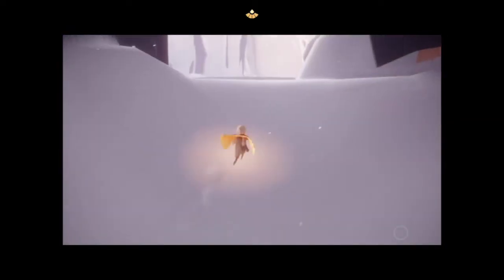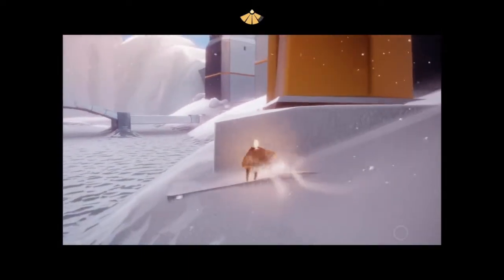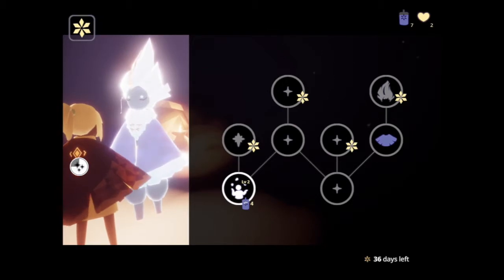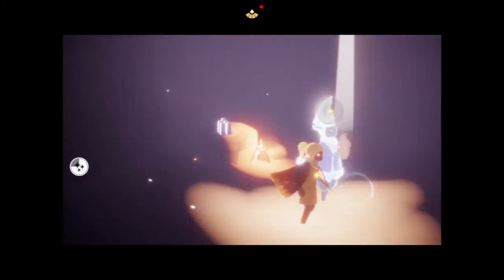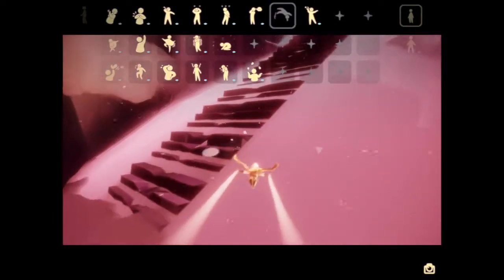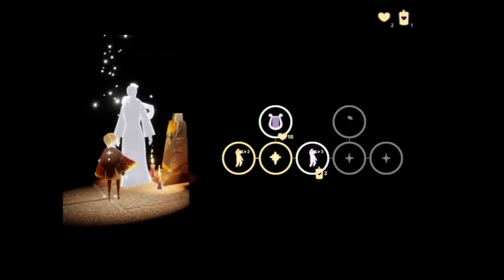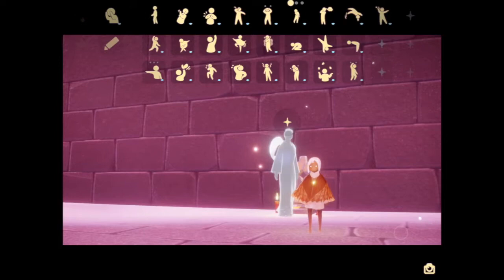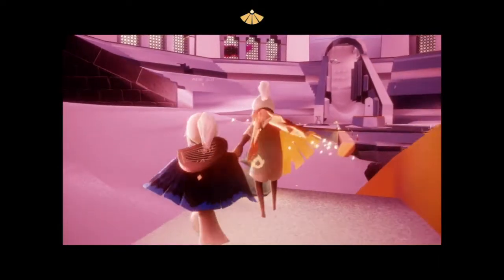Sky: Light Awaits (Beta 0.4.4) Walkthrough with Commentary 08 Mountains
The original Sky: Light Awaits Beta 0.4.4 walkthroughs with Original Commentary. December 2018 brought the first ever Seasonal Event--the Winter Season--to Sky, along with some other new cosmetics, spirit locations, and other changes. It was exciting times in the Beta and Limited Live version of the game.